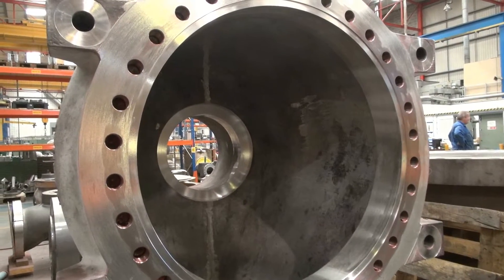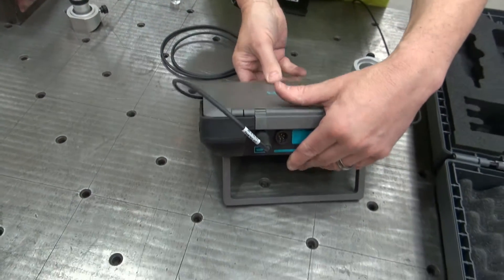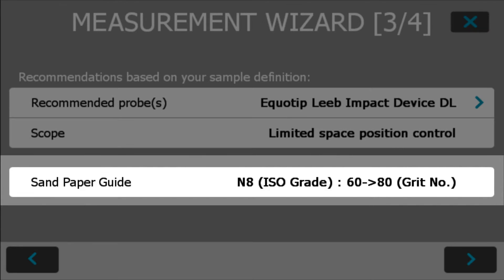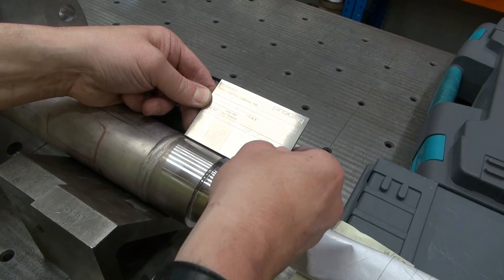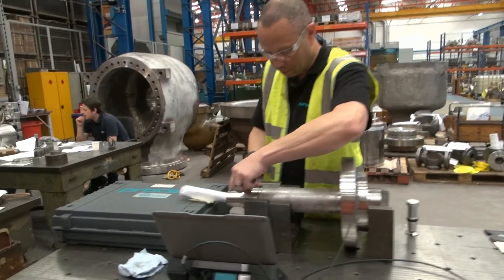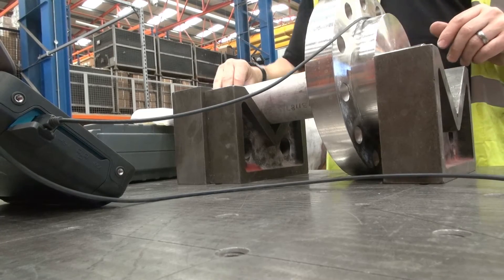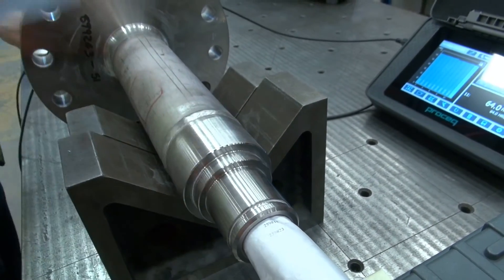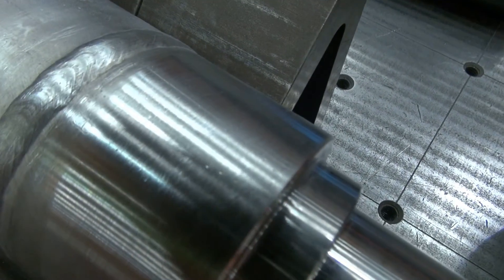How to prepare the test surface I Equotip 550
This tutorial shows how to correctly prepare the test piece surface and verify its condition using the appropriate wizards and tools provided in the Equotip 550 basket.